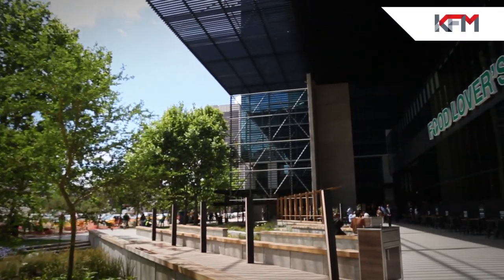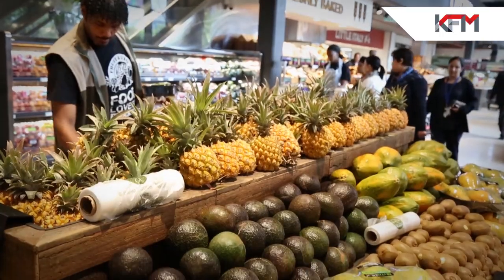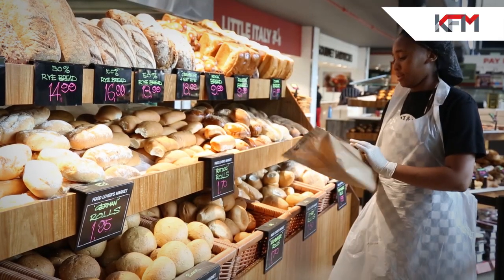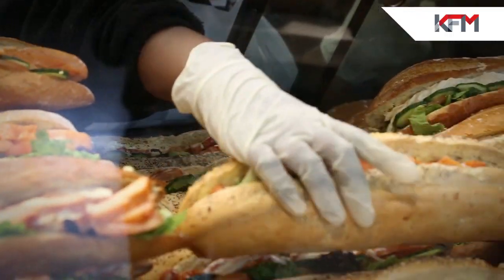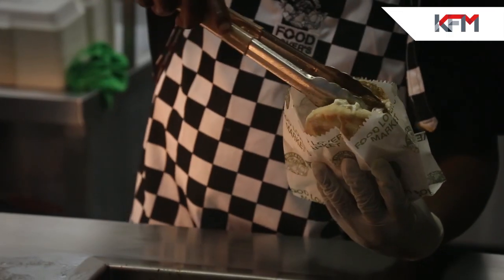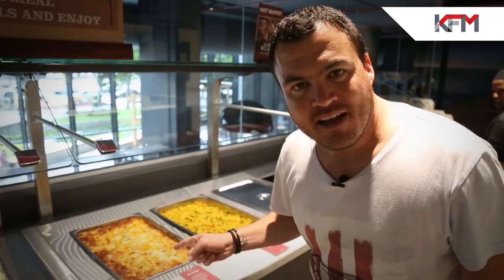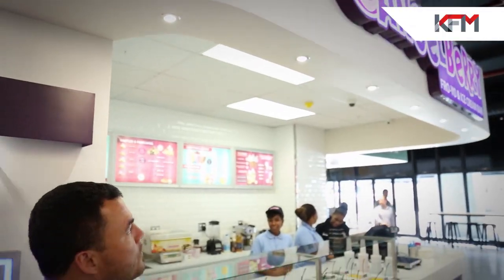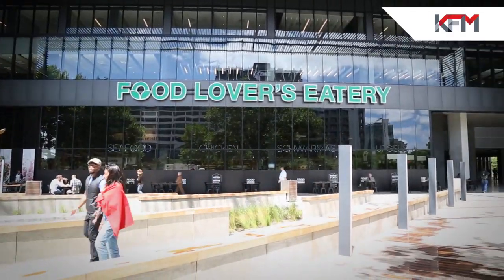Ryan explores the new Food Lover's Eatery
KFM's Ryan O'Connor explores the new Food Lover's Eatery at the Standard Bank building in Cape Town CBD